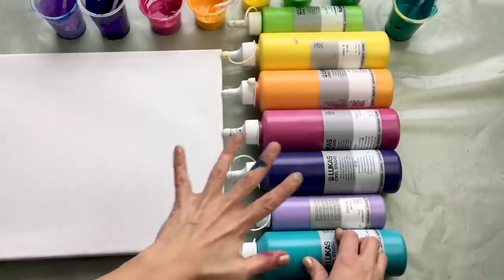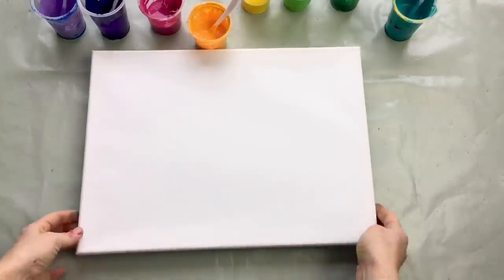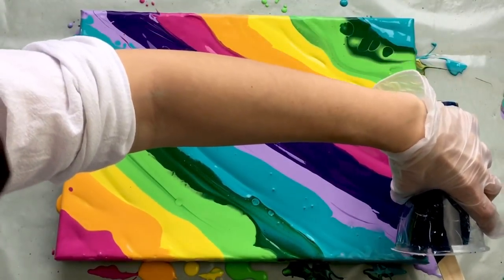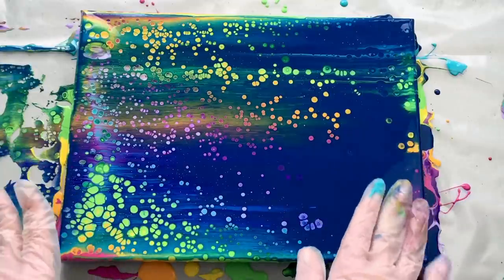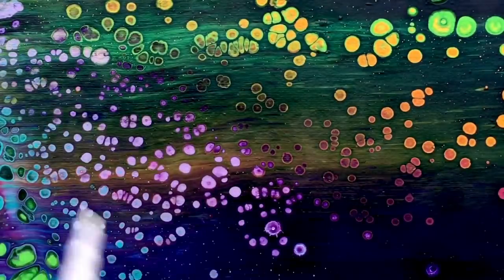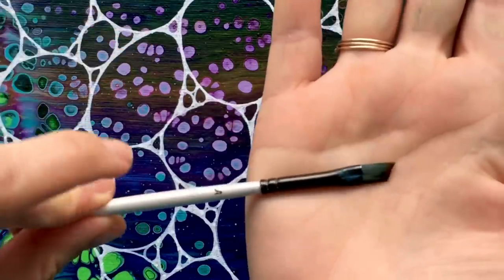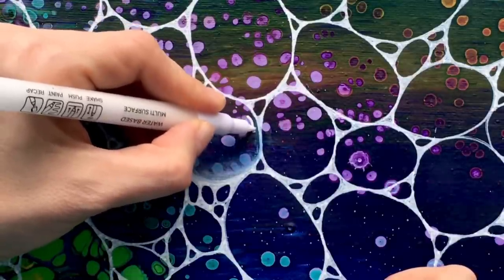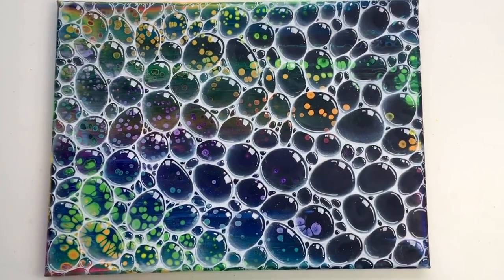#149 BUBBLE BATH ACRYLIC POUR PAINTING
I’ve created this bubble bath in the past, but I decided this time I am gonna use bigger colour spectrum then last time. I hope this will inspire you to re-work some of your older pours or create new exciting ones.
Thank you very much for watching, Veronika Mii

If you´d like to support me, please kindly use this
If you’ll be inspired by this tutorial, please mention Mii paintings as a source of inspiration. I own the full copyright of this video.
Pen Markers are from Artistro:
Here is the link to PEN markers, which I used: